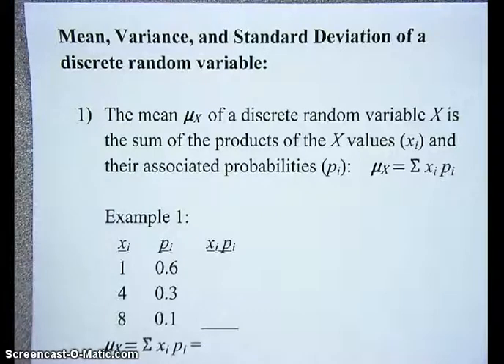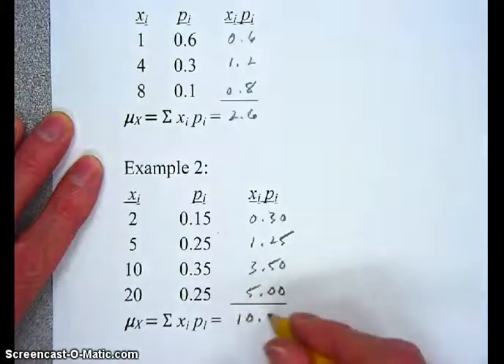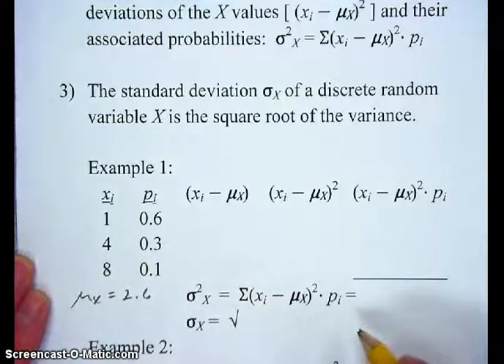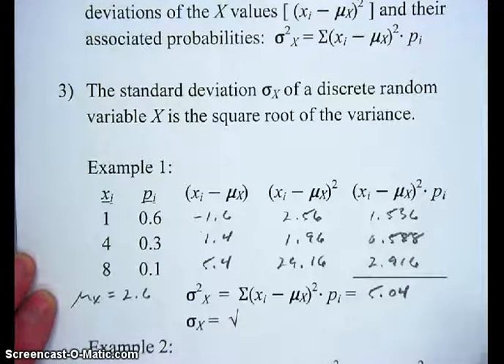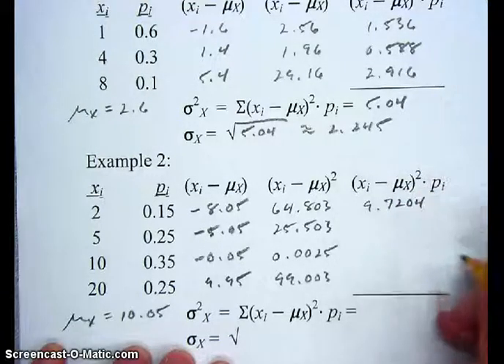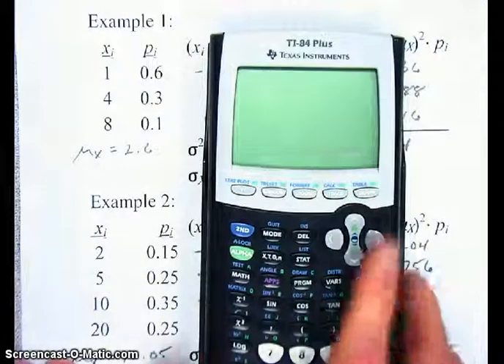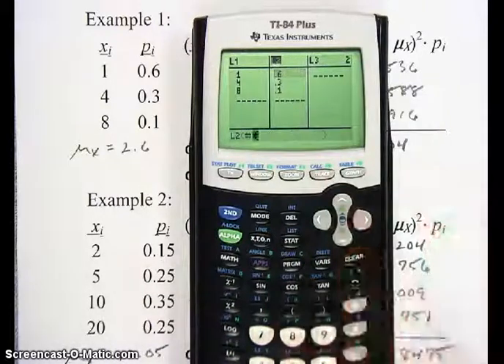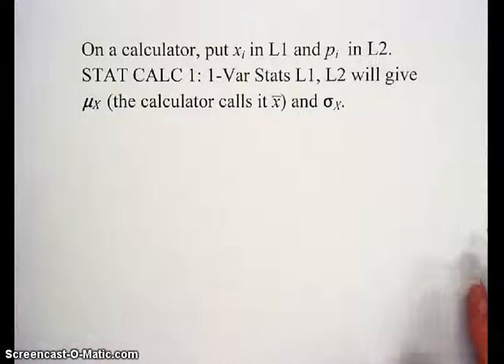Video Random Variables Mean and Standard Deviation